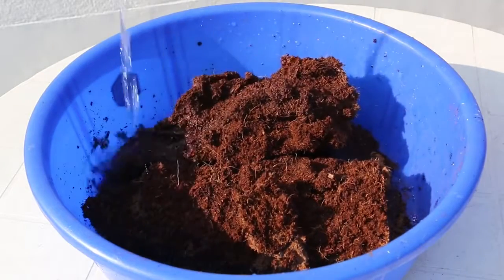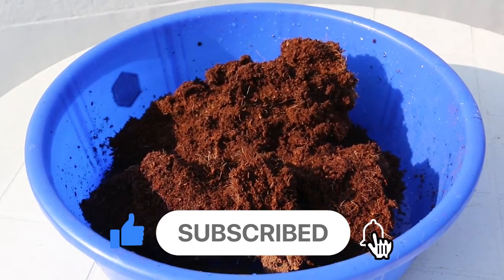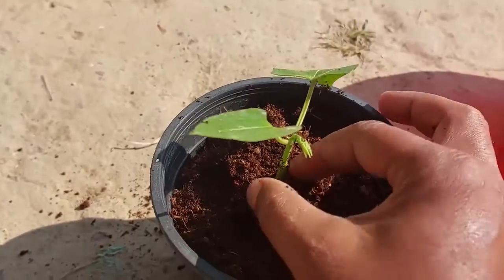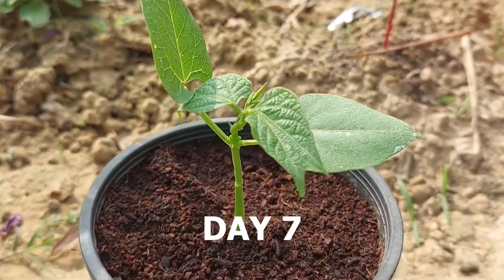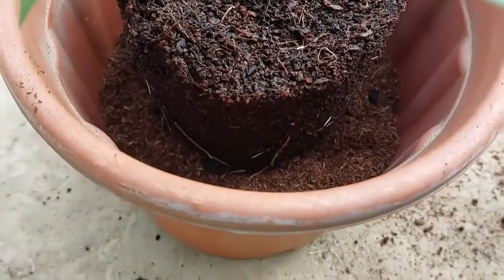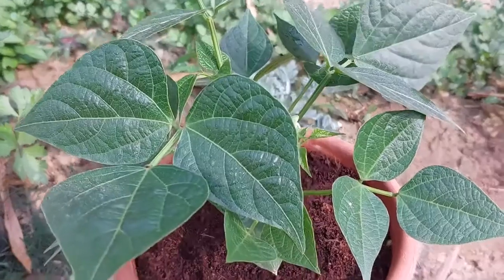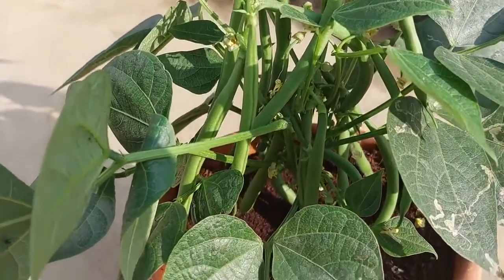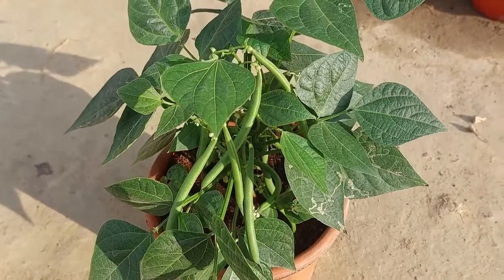Can Plants THRIVE with Cocopeat ALONE?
Are you eager to cultivate plants using cocopeat exclusively, without incorporating soil or composted manure? Discover how to nurture plants employing this particular method in today's tutorial. I will walk you through each step, commencing with potting a seedling of a bean plant in cocopeat and concluding with the bountiful harvest. The entire journey, from the initial planting to the final harvest of beans, is meticulously documented in this video.

The initial observation of the plant's roots suggests that keeping the plant in the same 4-inch plastic pot for a few more days might have been beneficial. However, since the plant is now removed, I am determined to proceed with the transplantation. Initially, the seedling was grown in the ground, but upon uprooting, the soil was carefully washed off the roots to facilitate the transition.

In the video, I emphasize the advantages of using only cocopeat for planting. It's a comprehensive guide, providing updates from day one of planting to the eventual bean harvest. I showcase the process, offering insights and tips to ensure successful growth. Don't miss this opportunity to gain valuable knowledge about the remarkable technique of growing plants exclusively with cocopeat. Watch the video to embark on this exciting journey of plant growth.

Cocopeat Block for Gardening:

Seaweed Extract for Plants:

Plant food: